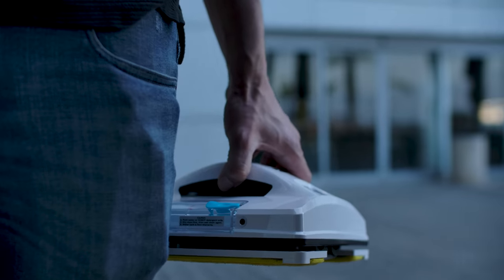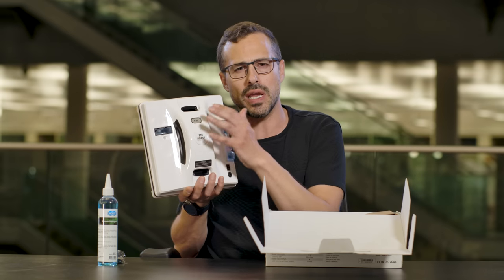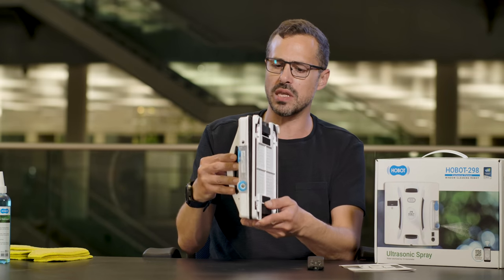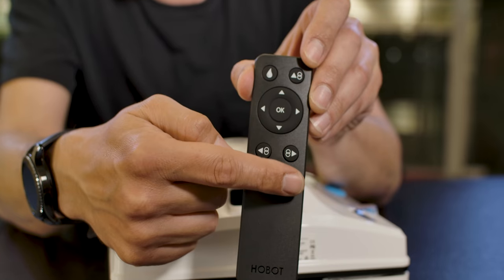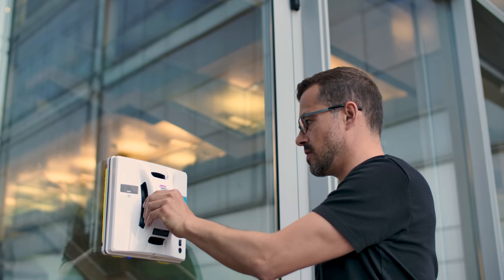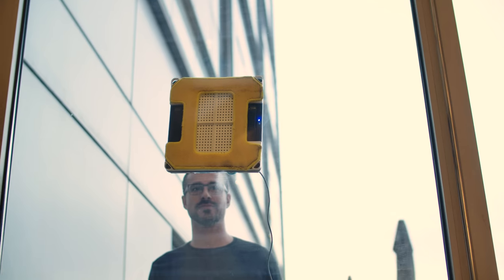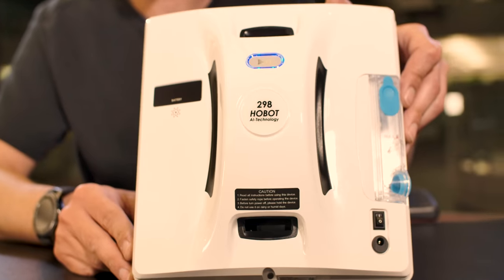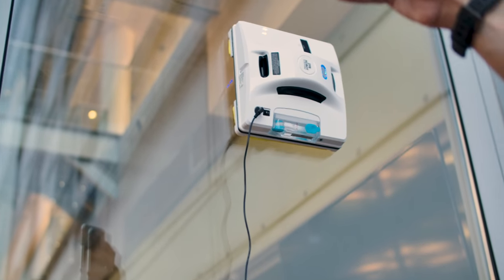Unboxing Hobot 298 Window Cleaning Robot - Gadget Flow Unboxing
The Hobot 298 Window Cleaning Robot will make sure you never have smudged glass again. If your pet often leaves wet nose marks on your sliding glass door, this house-cleaning robot can erase them.